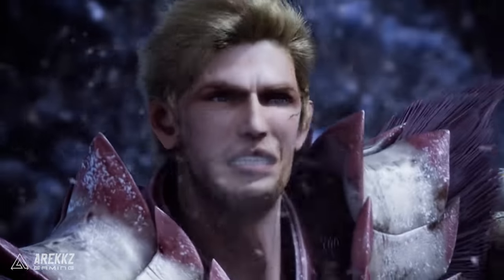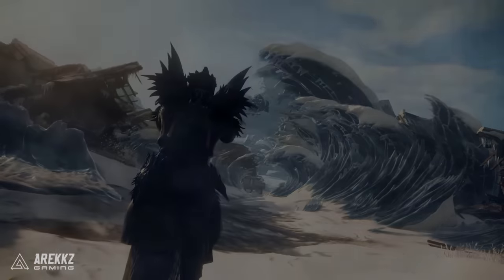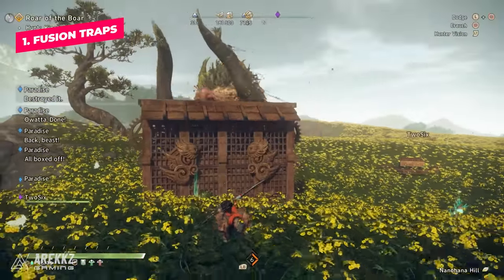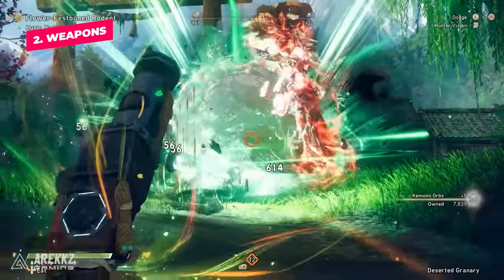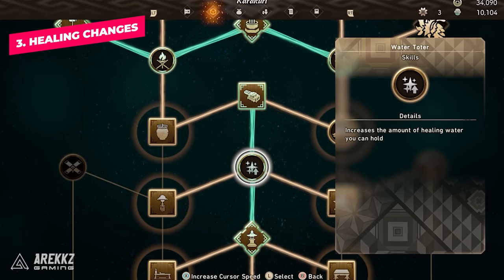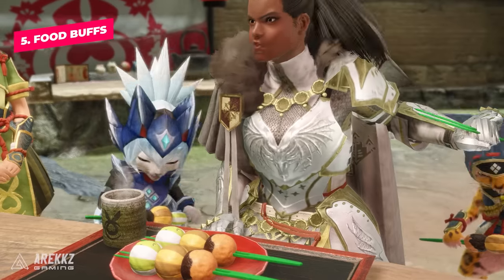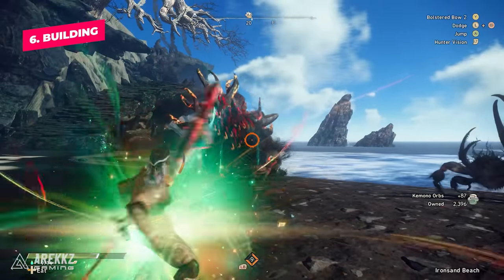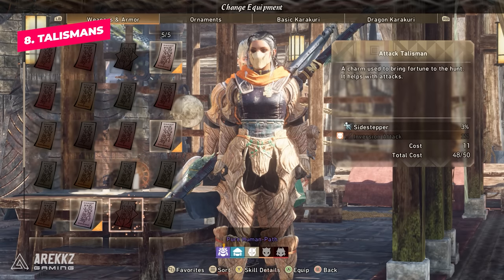Wild Hearts | 8 Tips Monster Hunter Players Need To Know Before Playing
Are you a fan of the Monster Hunter franchise? If so, be sure to check out Wild Hearts, a new game in the hunting game genre. In this video, we'll be covering 8 things players need to know before playing Wild Hearts. From the basics of the game to tips for surviving, this video is packed with information about Wild Hearts!

Whether you're a first-time player or a veteran of the Monster Hunter franchise, be sure to watch this video! In it, we'll cover everything you need to know about Wild Hearts, from the basics of the game to tips for completing quests. So be sure to hit the pause button and give this video a watch!